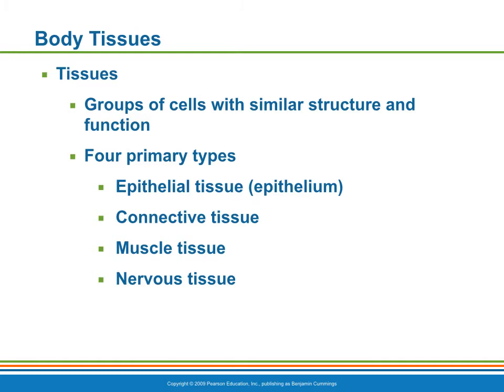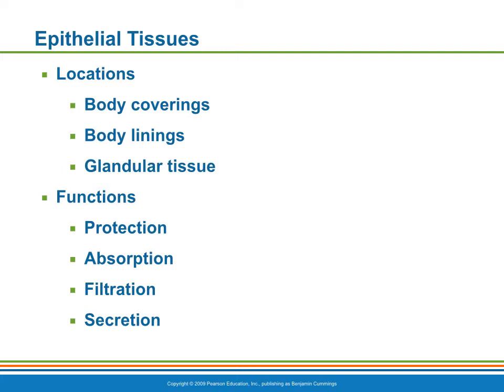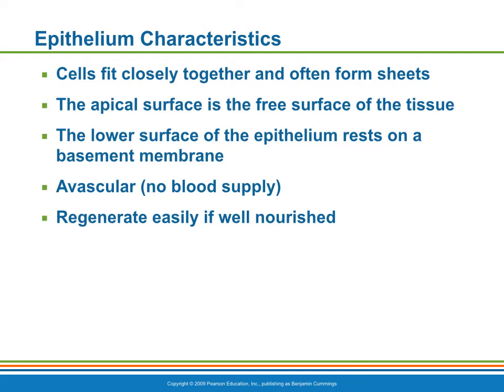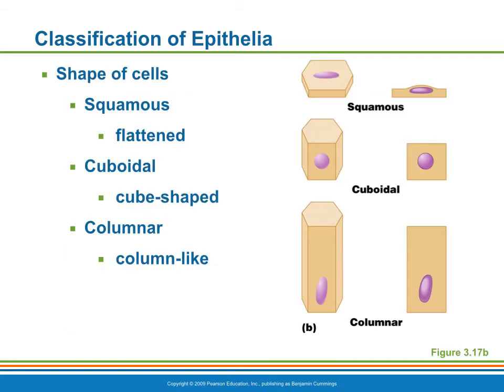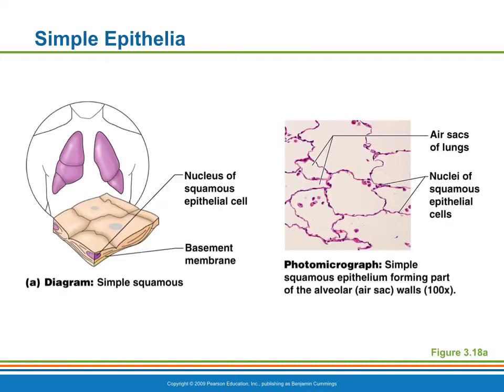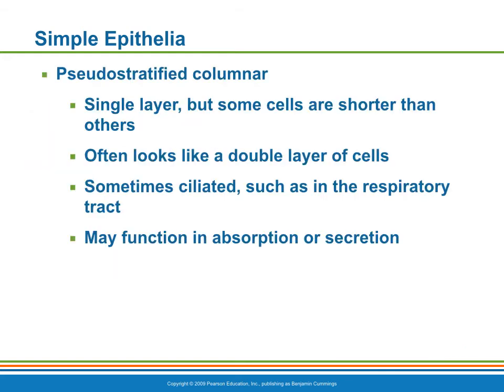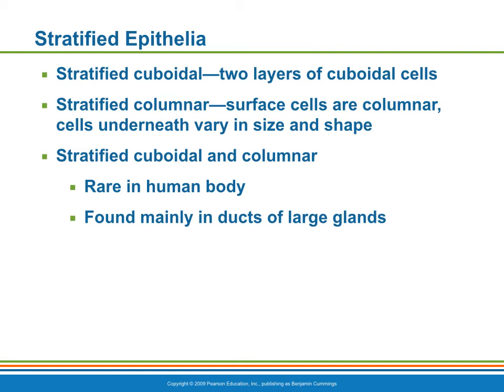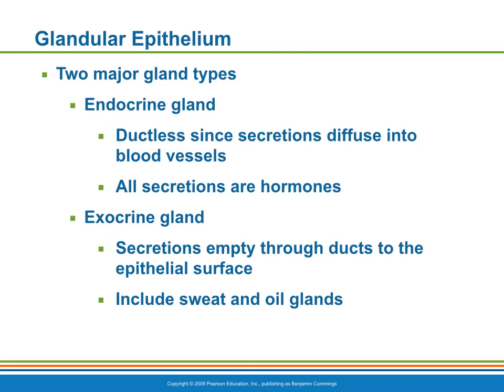Chapter 3 Lecture 1